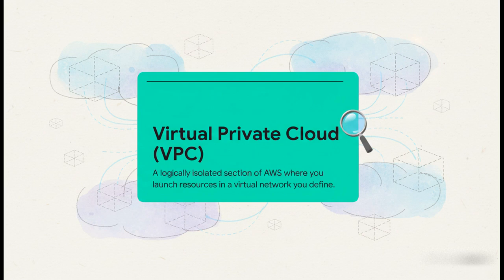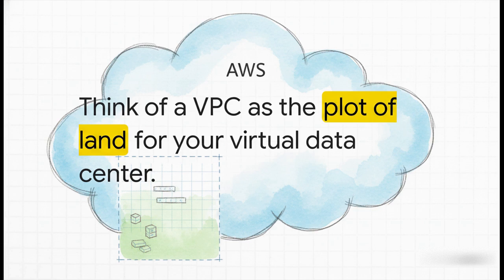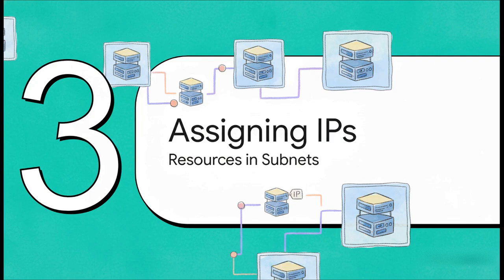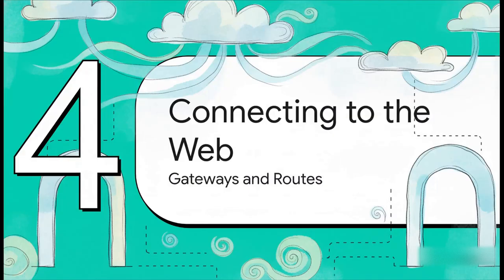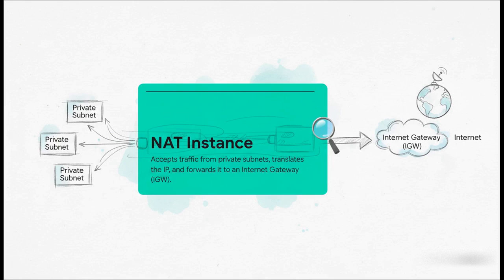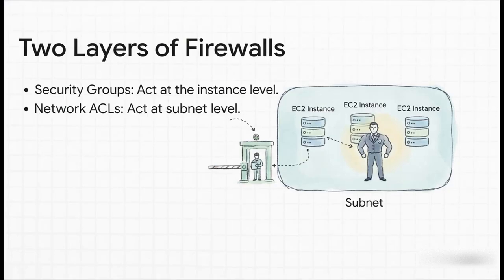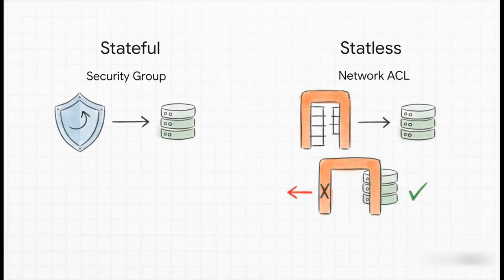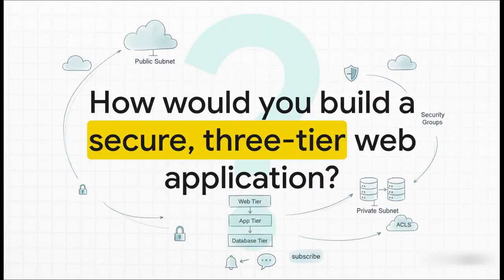AWS VPC Networking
Welcome back to another learning video! 🚀
In today’s deep-dive, we break down one of the most important concepts in AWS Cloud: Networking with Amazon VPC (Virtual Private Cloud).

If you've ever wondered how cloud resources communicate, how the internet reaches your applications, or how to architect secure environments—this video is your perfect starting point.

We’ll walk through VPCs, subnets, gateways, firewalls, and more using simple analogies and clear explanations that make cloud networking easy to understand.

🏗️ 1. What is a VPC? Your Private Data Center in AWS

Understand VPC as your own isolated slice of AWS

How VPC gives you full control over IP ranges, routing, and network layout

Real-world analogy: Your own private land in the AWS universe

📦 2. Subnets: Public vs Private

What subnets are and why they matter

Public subnet → For web servers exposed to the internet

Private subnet → For secure databases and backend services

How subnets help isolate and organize your architecture

💻 3. EC2 Instances Inside the Network

Launching EC2 inside specific subnets

Private IP vs Public IP explained

How instances communicate inside your VPC

🌐 4. Internet Gateway (IGW): Your Entrance to the Internet

What an IGW does

How public subnets gain internet access

Automatic scaling and high availability

🔐 5. NAT Instance/NAT Gateway: Secure Outbound Access

How private subnets access the internet securely

Why NAT creates a one-way door

Key difference between inbound vs outbound traffic

🛡️ 6. Security Layers: Security Groups vs NACLs

Instance-level vs subnet-level firewalls

Allow-only rules vs allow/deny rules

Stateful vs stateless behavior

Why both layers matter for defense-in-depth

🎯 Key Takeaway

All these components—VPCs, subnets, gateways, routes, security groups, and NACLs—are the core building blocks of AWS networking.
Mastering them is the first step to building architectures that are secure, scalable, and production-ready.

❓ Viewer Question

Using these AWS networking components, how would YOU design a secure 3-tier web application?

If this explanation helped you understand VPCs and AWS networking more clearly, don’t forget to: